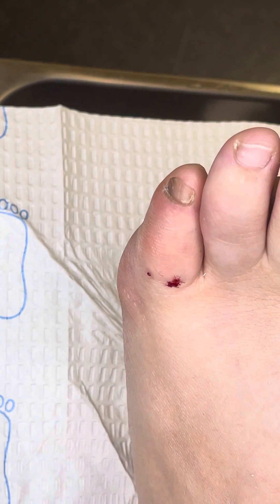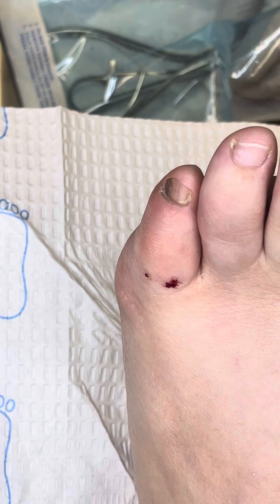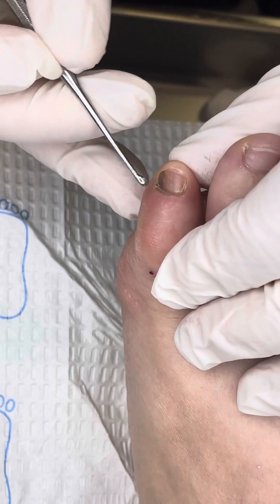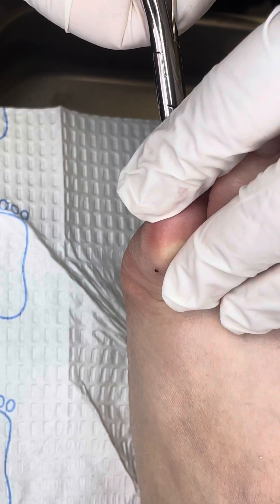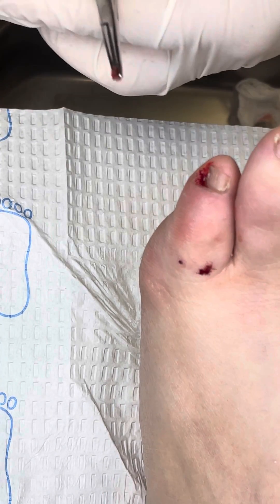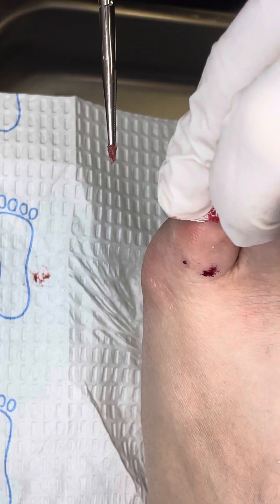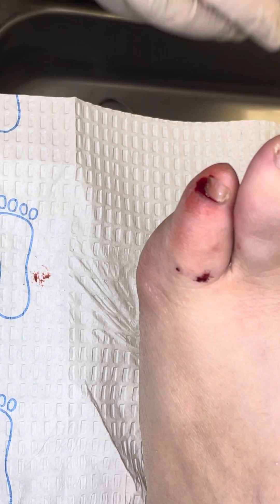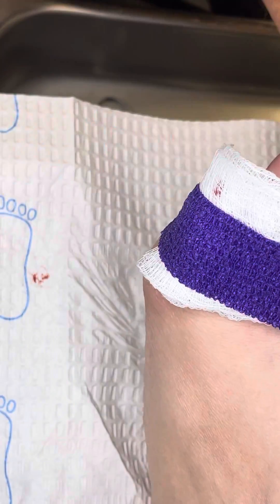Nail biopsy fungus?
This is a pigmented toenail.  We will do a biopsy to rule out any cancer and look for a fungus infection as well.